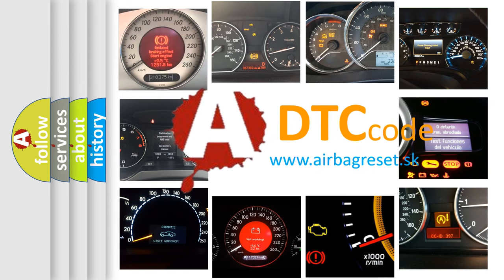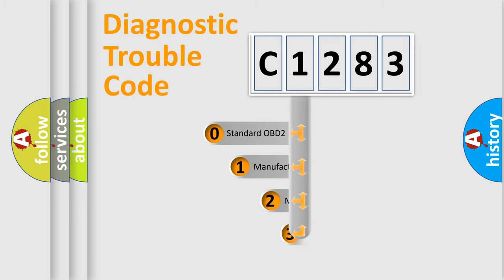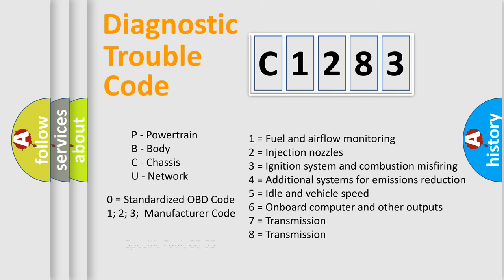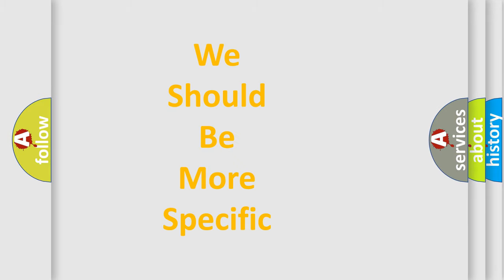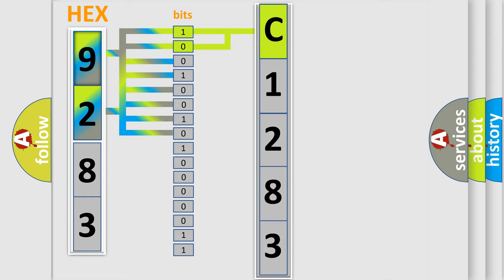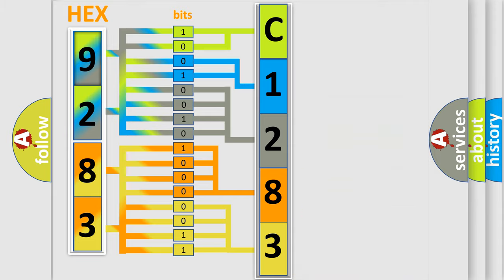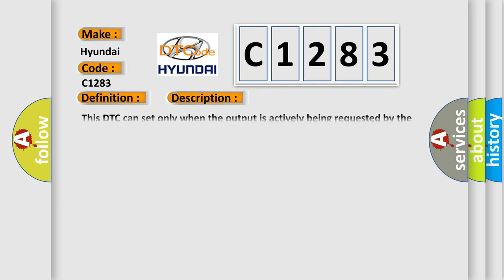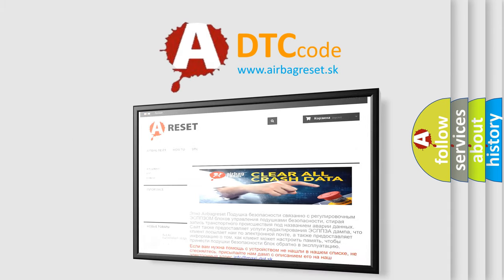DTC Hyundai C1283 Short Explanation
Contents:
0:21 Basic DTC analysis according to OBD2 protocol standard.
1:48 Insight into programming
2:58 A diagnostically understandable description of the Diagnostic Trouble Code
3:05 Basic error definition

Make:
Hyundai
Code:
C1283
Definition:
Front Wiper Relay Drive Circuit
Description:
Cause:
If the BCM detects a short to ground in the wiper relay control circuit.